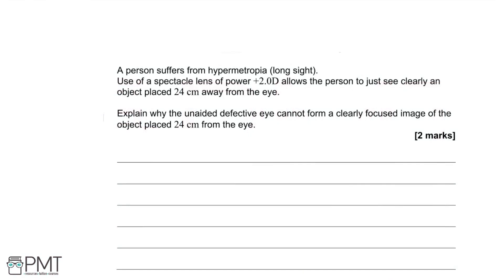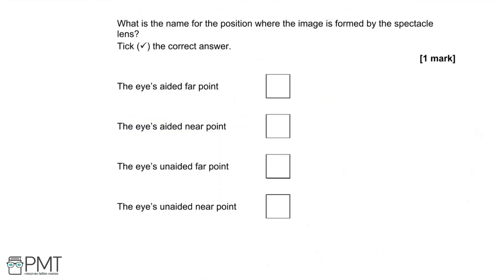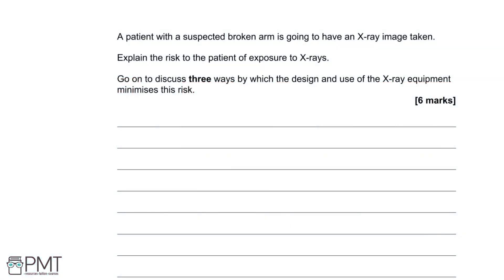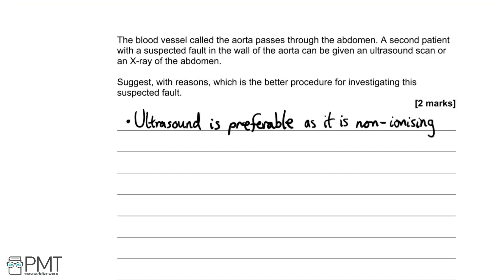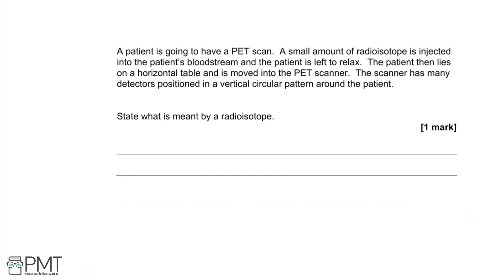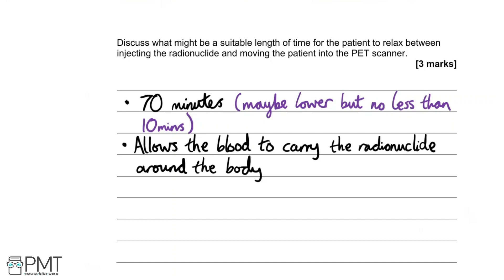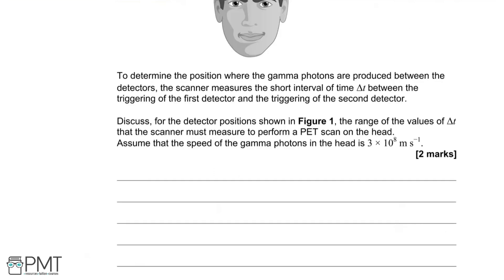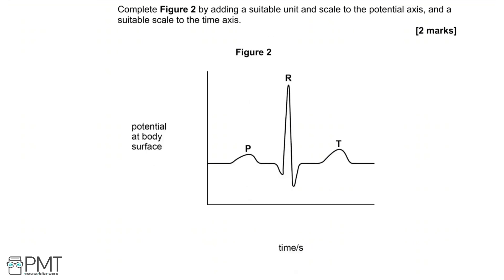Physics A-level - June 2017 Paper 3B-B | PMT Education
These are model solutions for Physics A-level Paper 3B-B, June 2017 series.

You can download a PDF copy of the solutions, as well as the question paper and mark scheme for this and all other Physics A-level Paper 3B papers here:
You can also find other video solutions on this page.

0:00:00 Intro
0:00:09 Question 1 - Medical Physics
0:04:13 Question 2 - Medical Physics
0:09:45 Question 3 - Medical Physics
0:16:36 Question 4 - Medical Physics

- and they're all totally free! These include detailed notes, flashcards, mind maps, definitions and questions by topic for the whole of Physics A-level, as well as a whole range of resources for other subjects and levels.